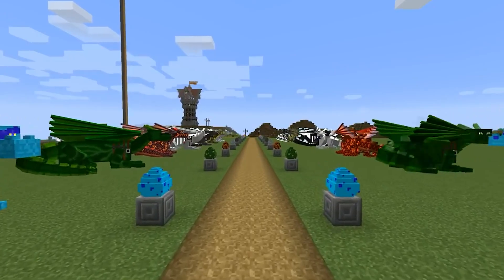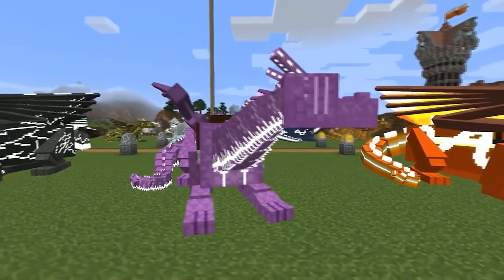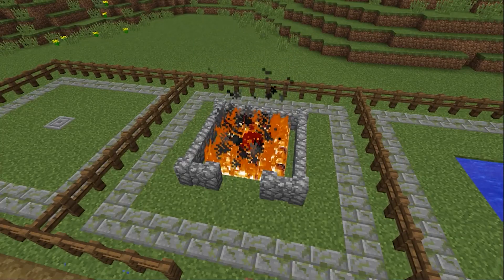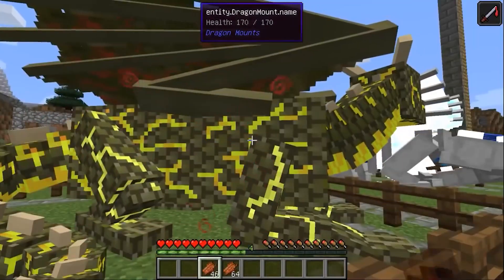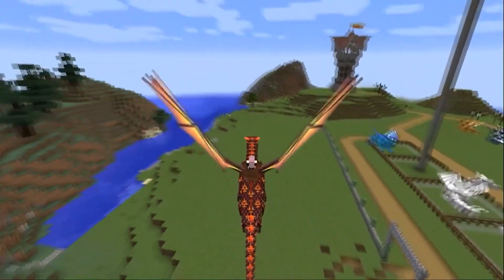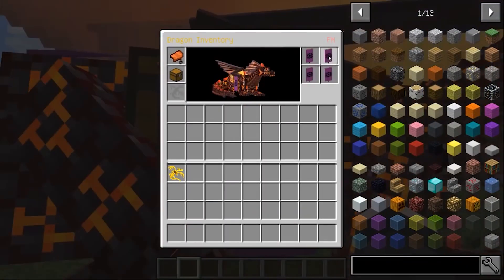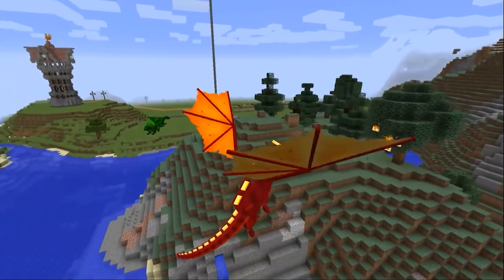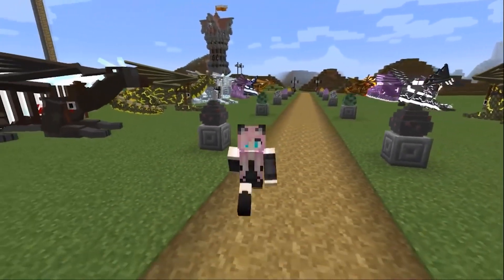Dragon Mounts 2. RIDING DRAGONS. Tutorial / Guide (minecraft java edition)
Mod Dragon Mounts 2 is suitable for versions of MAINCRAFT: 1.11.2 and 1.12.2!

Today I want to introduce you to one great mod. It's called Dragon Mounts 2, and it's an unrealistically cool mod! After watching my guide, you will learn a lot about dragons in minecraft. So many different dragons are not even in the mod Ice and Fire! In my review I will teach you how to distinguish between dragons, breed them and manage them. And also you will learn many different small tricks related to the mod Dragon Mounts 2.